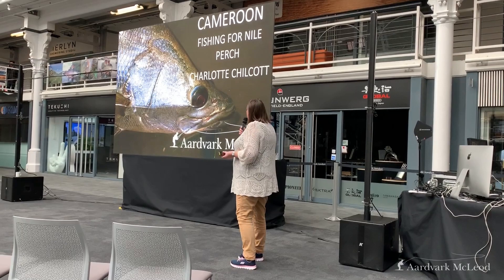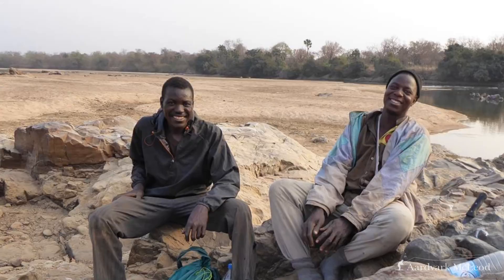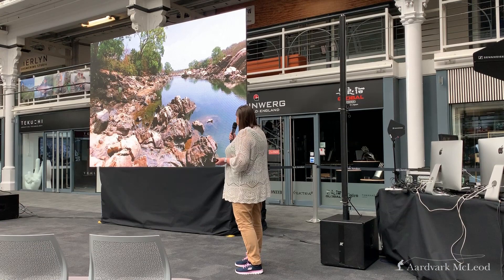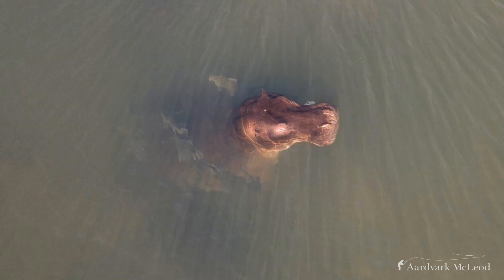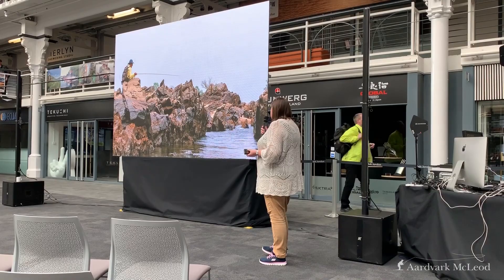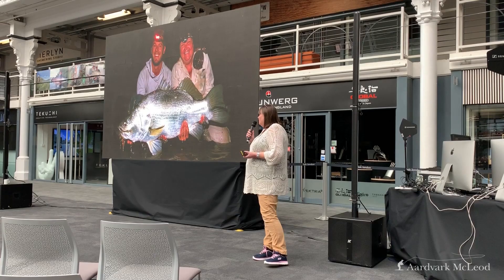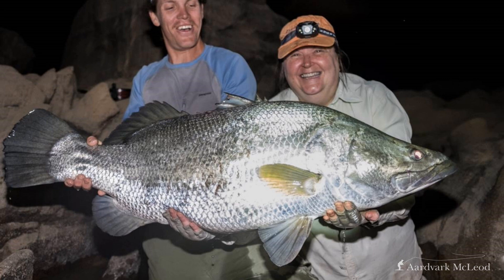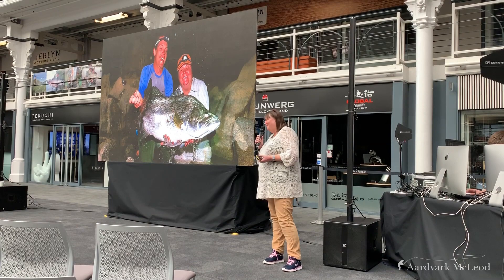Fly Fishing for Nile Perch in Cameroon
In this week's video Charlotte Chilcott gives a presentation at the London Fly Fair about catching Nile perch, tigerfish and yellowfish on her recent expedition to Cameroon with Tourette Fishing. This is one of the latest destinations to arrive on the fly fishing scene and is not for the faint hearted. Catching Nile Perch is no mean feat on this extraordinary river system.